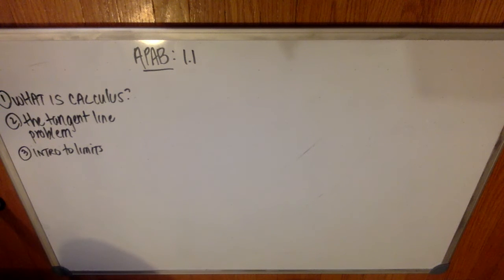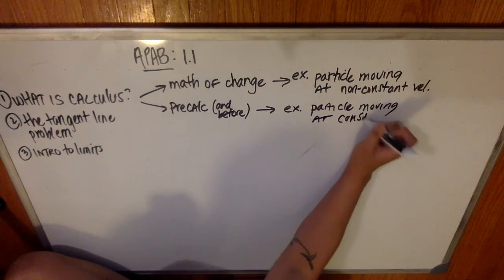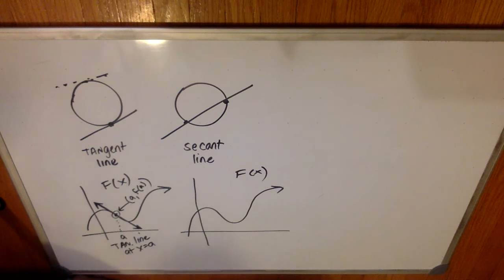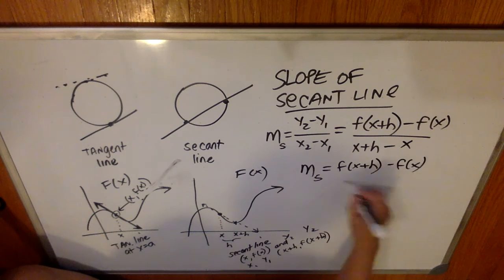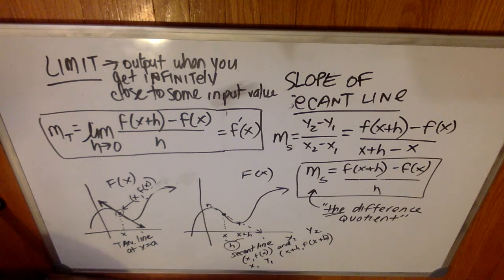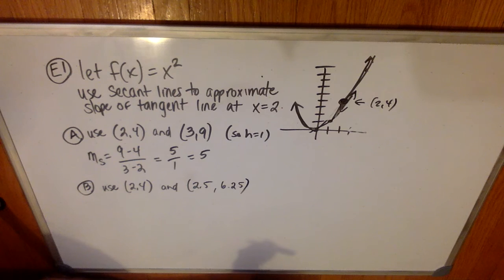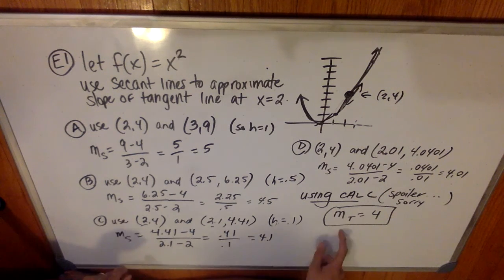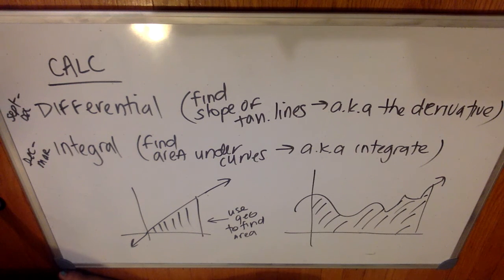APAB: 1.1 Intro to Calc